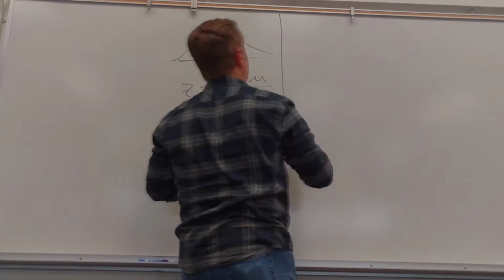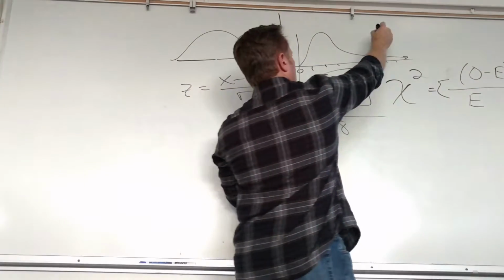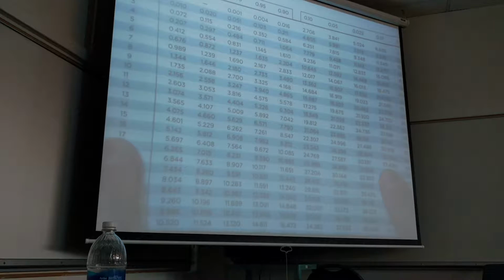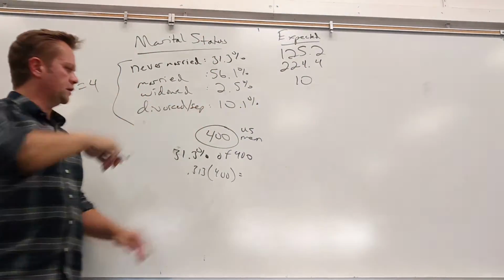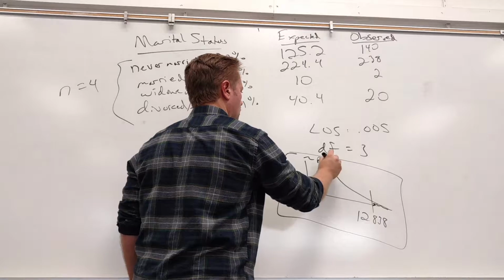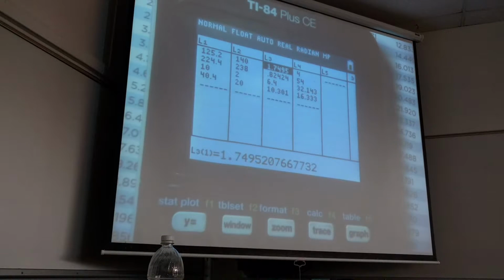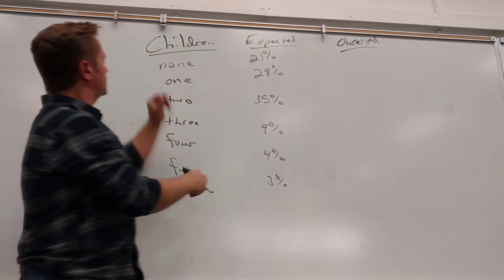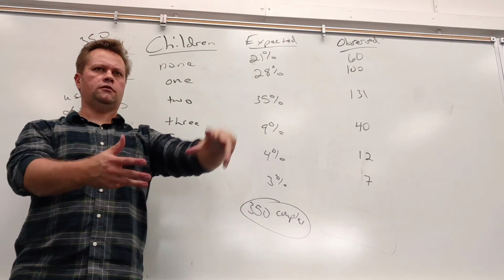Math 160, Dec 5 Lecture, Part 1